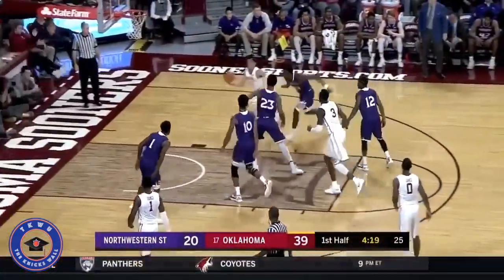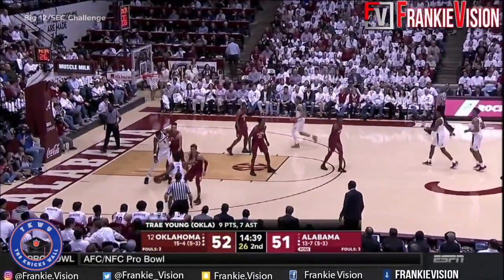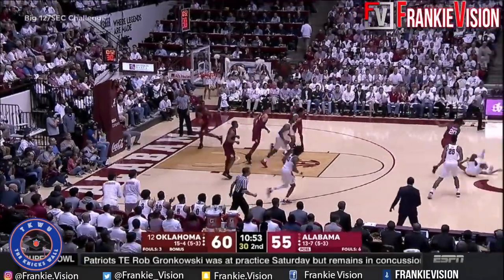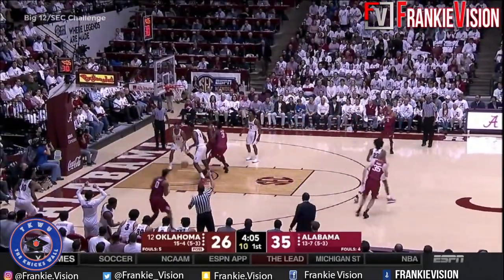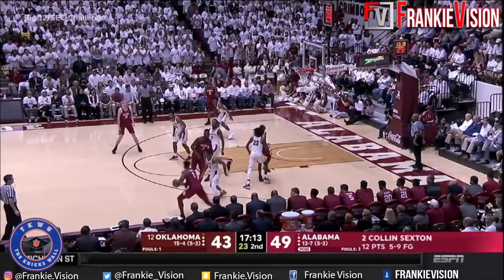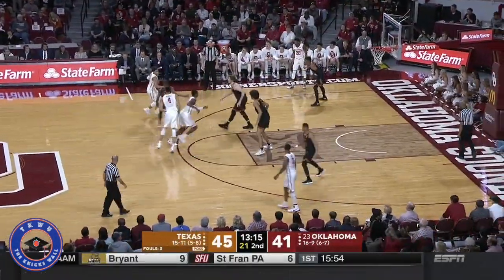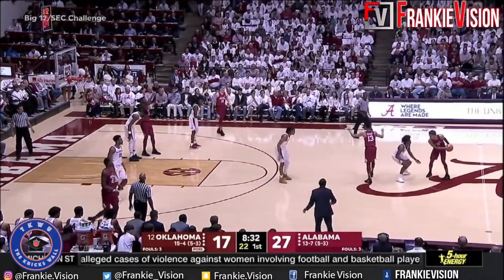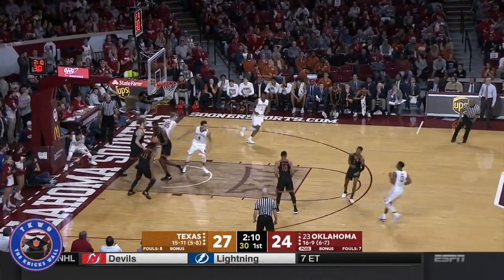TKW U: Trae Young Knicks Breakdown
Trae Young is one of the most exciting prospects in the draft. What is his outlook for the Knicks? What parts of his game need work, and which are already impressive?

SHIRT!

Shoutout to Frankie Vision for some of the clips!